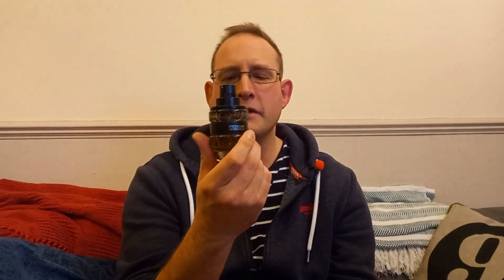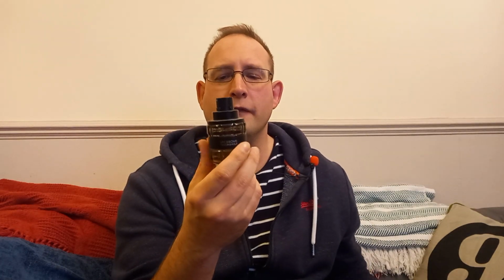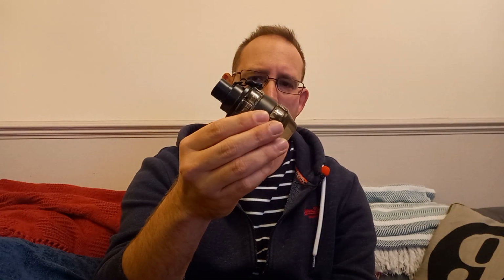SPICEBOMB Original VS Extreme by Viktor & Rolf Fragrance Review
Spicebomb go head to head which one wins you decide!